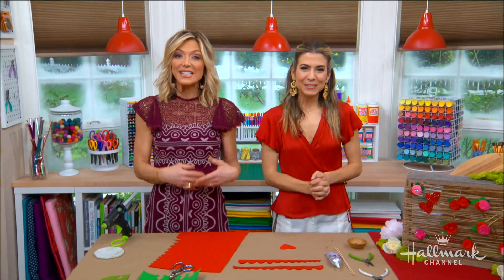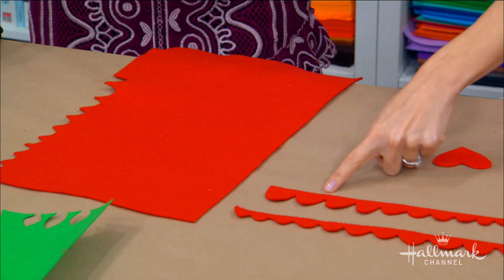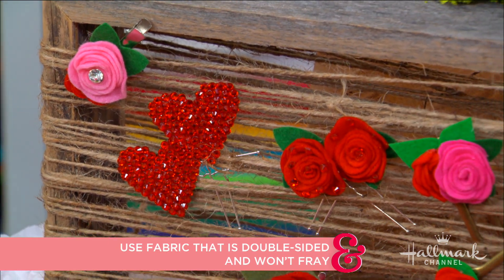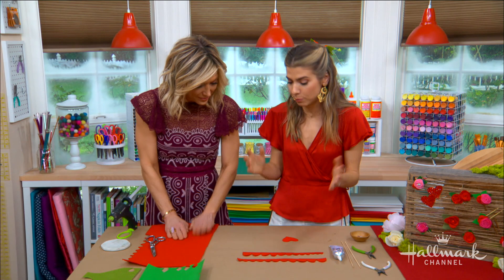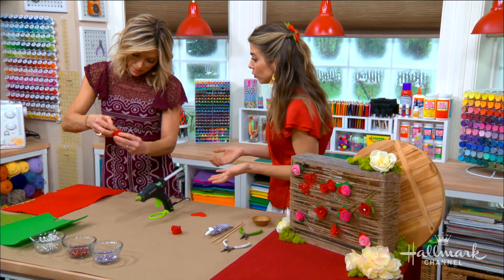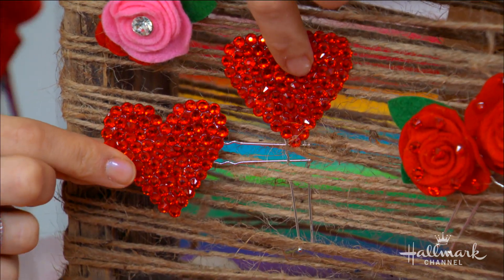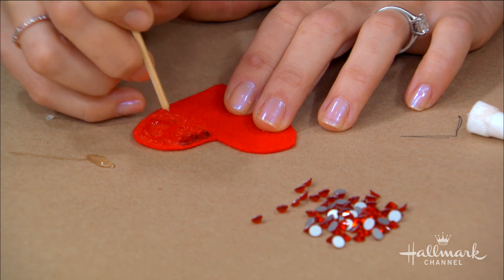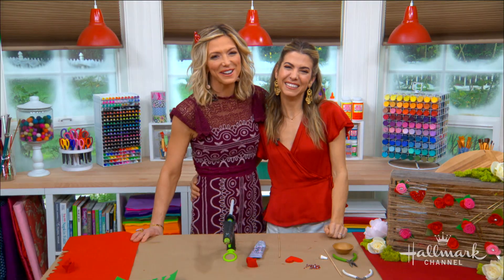DIY Crystal Heart Hairpins - Home & Family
Orly Shani is updating ordinary hairpins to make them more glamorous for a night on the town.